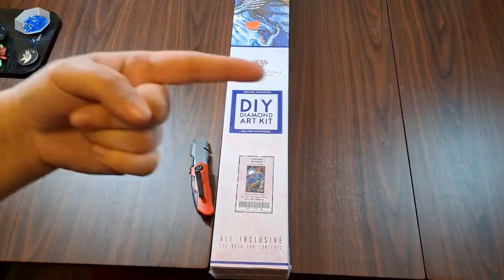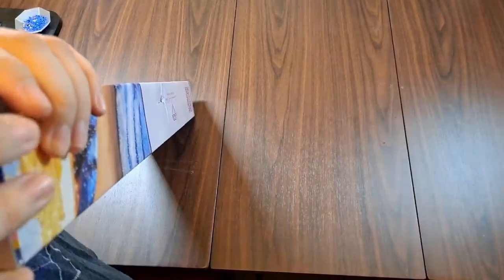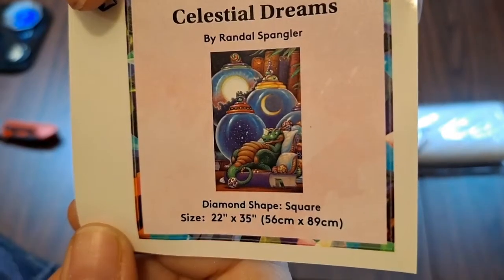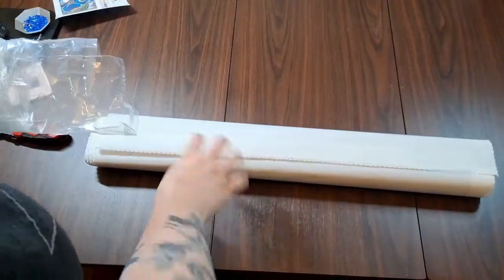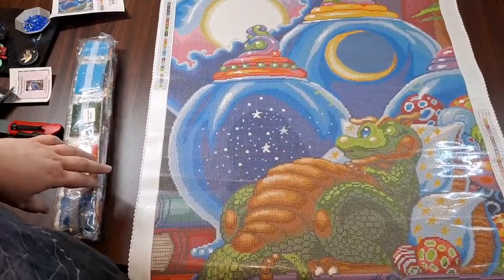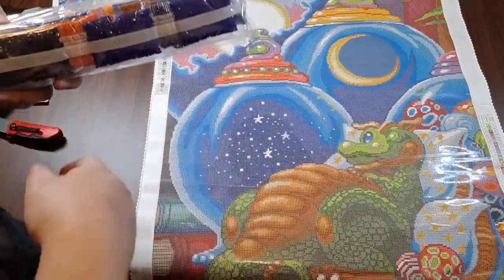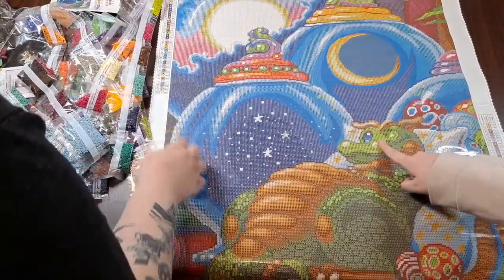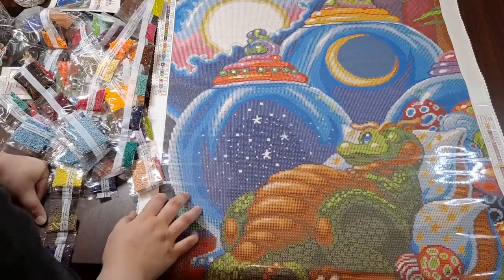Unboxing Celestial Dreams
Join me and my co-host, Virgil, for an unboxing of Celestial Dreams by Randal Spangler from Diamond Art Club!!